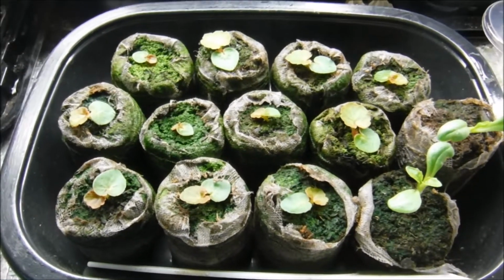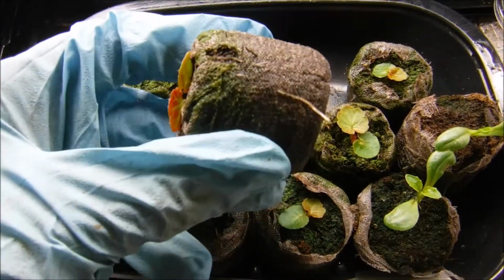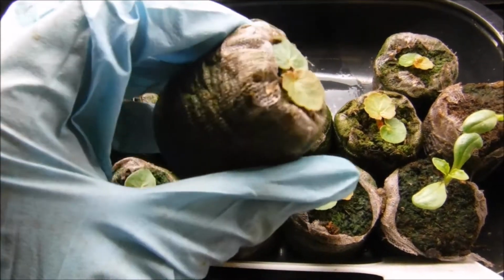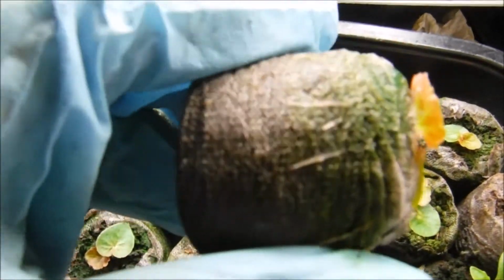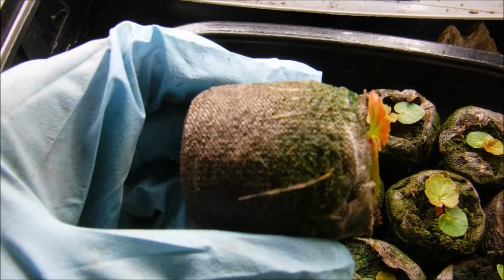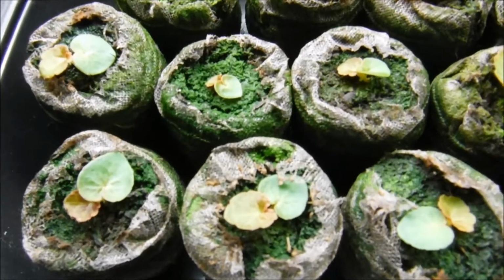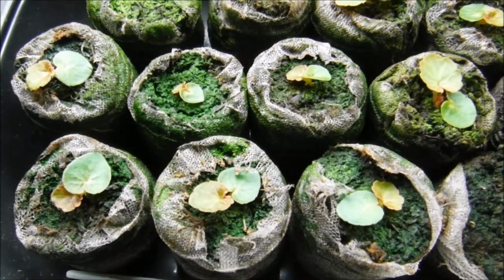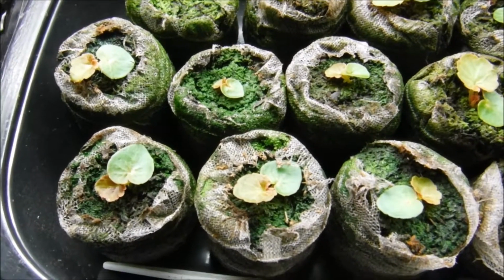begonia seedlings update funky pink begonia seedlings roots growing out of peat pellets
begonia seedlings update funky pink roots growing out of peat pellets
In this video I will be showing you my funky pink begonia seedlings. The roots have started growing out of the bottom and the sides of the peat pellets. It is time to transplant them to their bigger containers. When I do that I will come back with another video and show you how I transplant them.